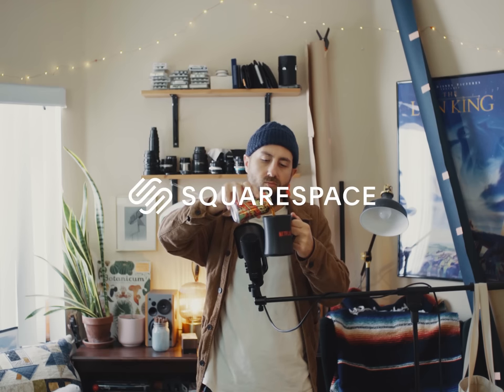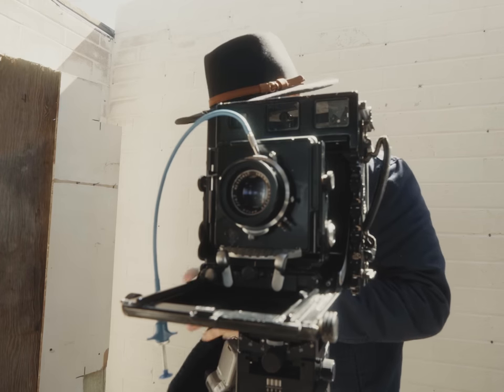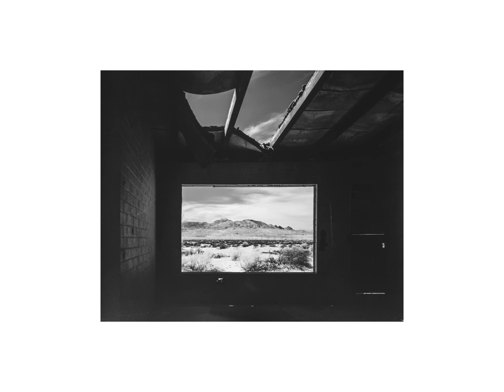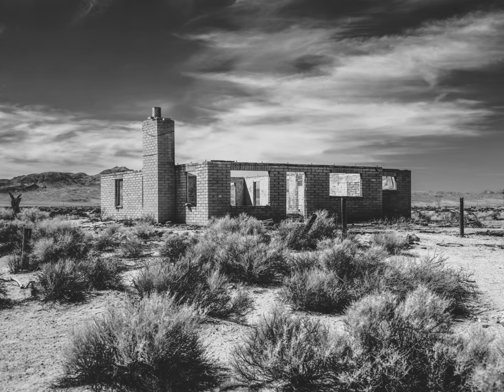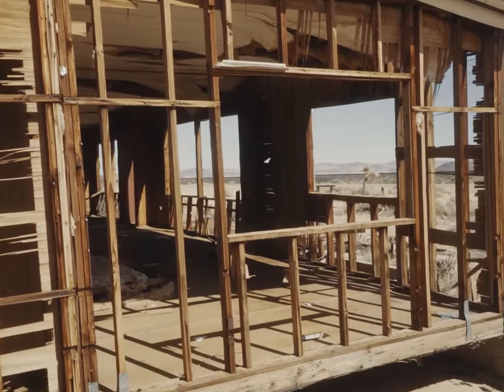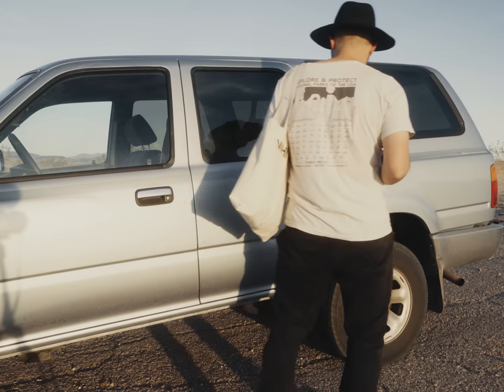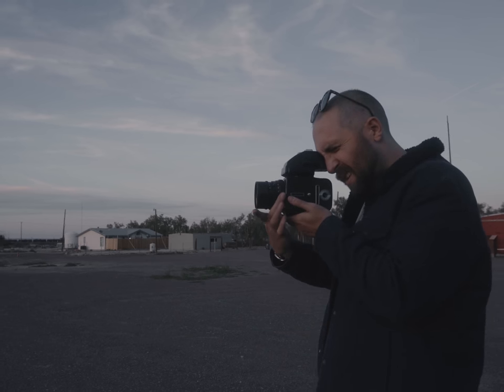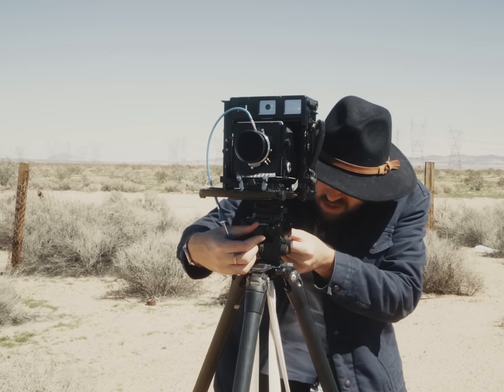mojave mania (part 2)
podcast: @mamiyamigos
cameras: hasselblad 501c, beseler c-6